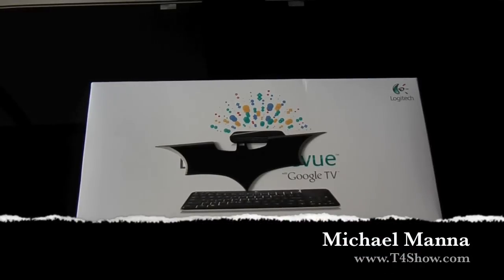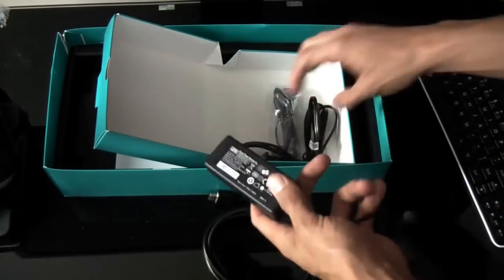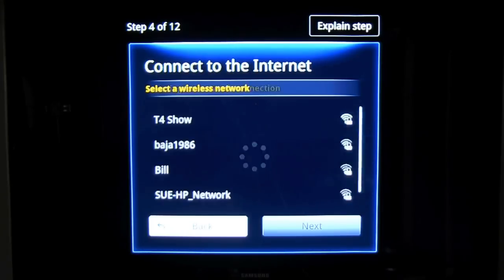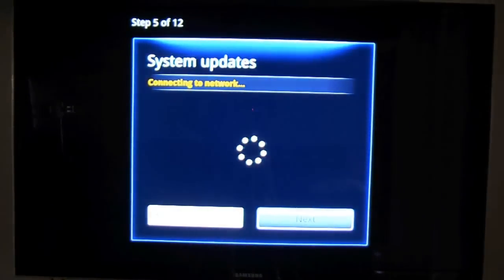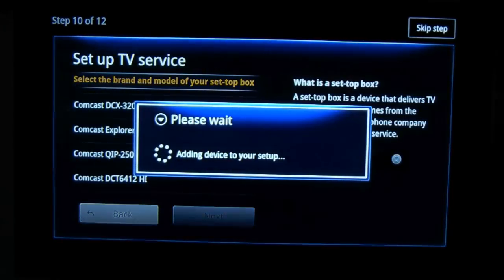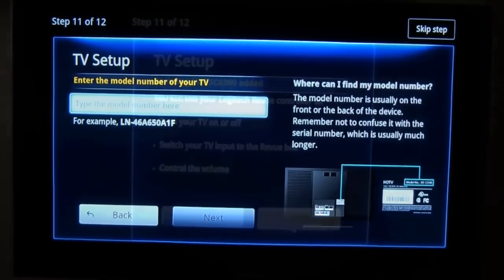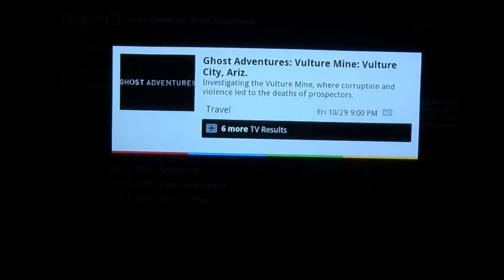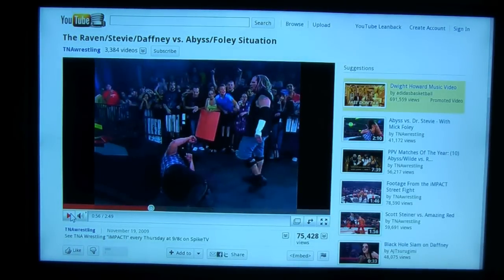Google TV- Logitech Revue Unboxing, Setup and Unguided Tour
I unbox the Logitech Revue, set it up as well as play with the interface.